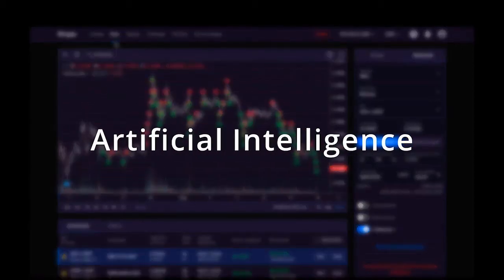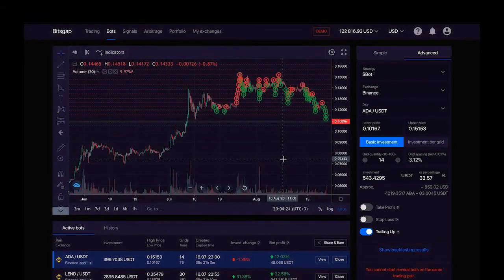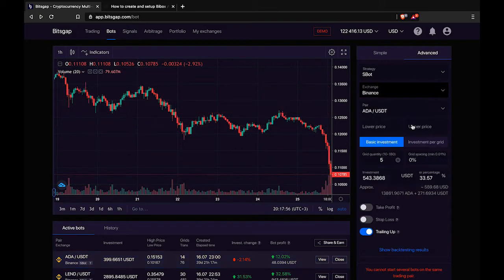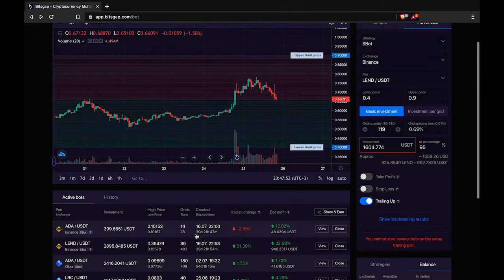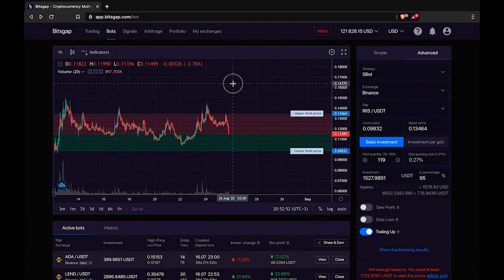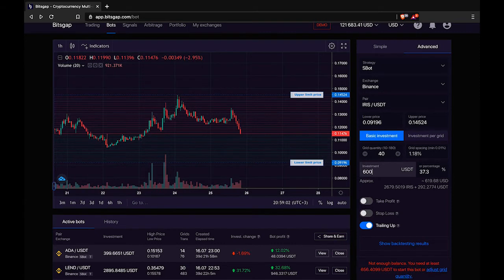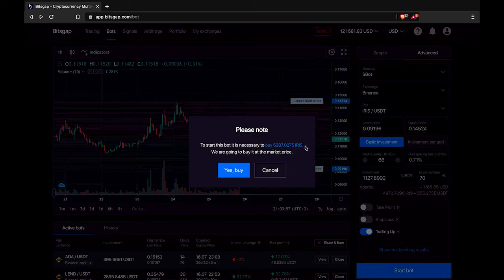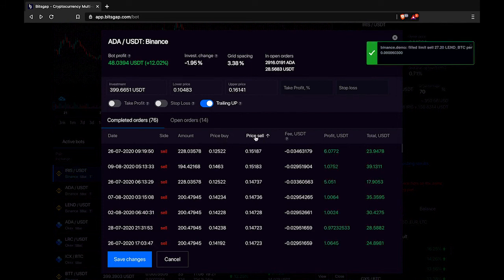Crypto Trading Bot: How to start an automated crypto trading bot [ Bitsgap Tutorial ]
An ultimate step-by-step guideline on how to launch Bitsgap automated bots in just 3 clicks on Binance, Kraken, Bitfinex and over 25 other crypto exchanges. No deposits needed - funds remain on your exchanges and trading is done via secure API connection.

Tutorial agenda:
- Beginner configurations for sideways and rising markets
- API key management for secure trading
- A risk-free mode to discover and develop trading strategies
- Key investment metrics to monitor
- Recommended strategies for today
- Backtesting to find optimal cryptocurrencies